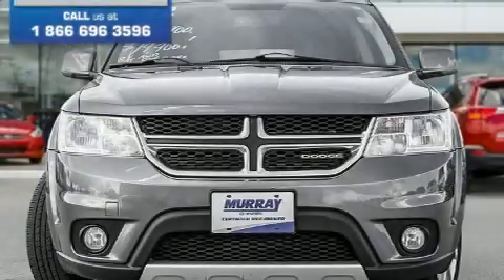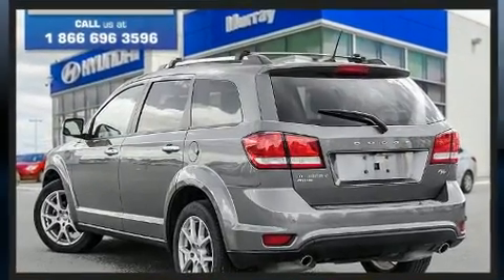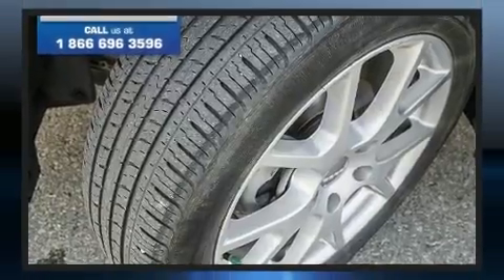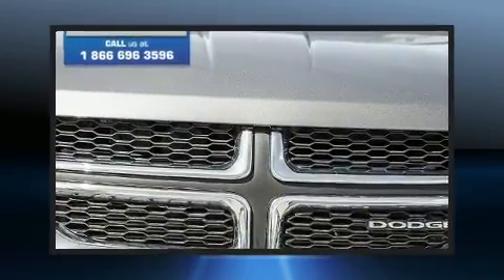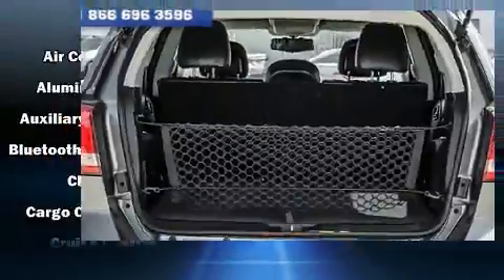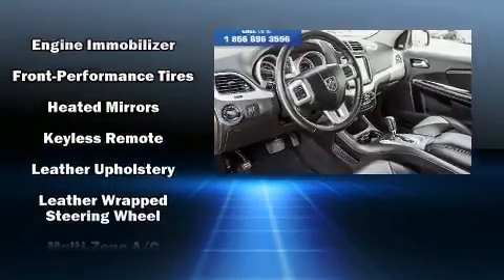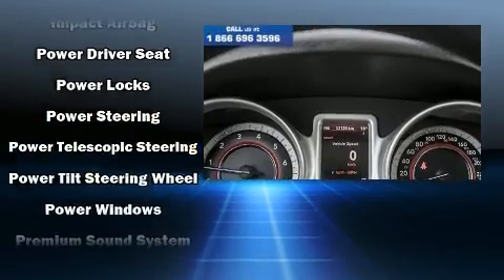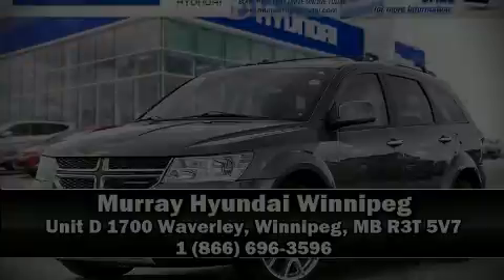2012 Dodge Journey AWD 4dr R/T in Winnipeg, MB R3T 5V7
Load your family into the 2012 Dodge Journey. Under the hood you'll find a 6 cylinder engine with more than 270 horsepower, and all wheel drive keeps this model firmly attached to the road surface. A wealth of standard features means that you no longer have to sacrifice. Such as remote keyless entry, front and rear reading lights, a tachometer, an automatic dimming rear-view mirror, telescoping steering wheel, a roof rack, rear wipers, and more. Features such as automatic climate control and leather upholstery prove that economical transportation does not need to be sparsely equipped. Premium sound drives 7 speakers, providing you and your passengers a sensational audio experience. Dodge also prioritized safety and security with features such as: dual front impact airbags, front SIDE impact airbags, traction control, brake assist, anti-whiplash front head restraints, a panic alarm, and 4 wheel disc brakes with ABS. Various mechanical systems are monitored by electronic stability control, keeping you on your intended path. Our experienced sales staff is eager to share its knowledge and enthusiasm with you. We'd be happy to answer any questions that you may have.